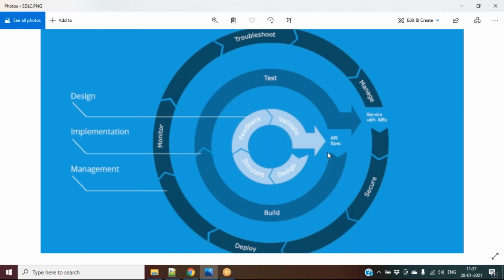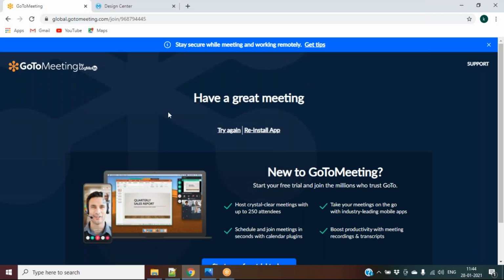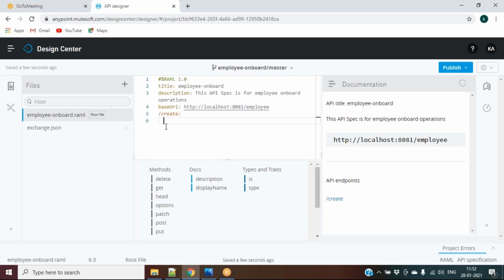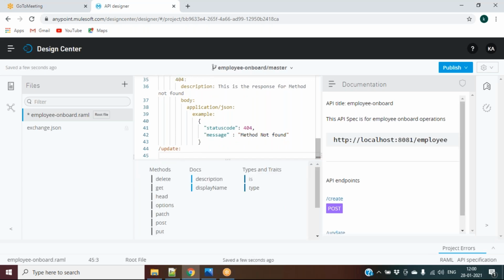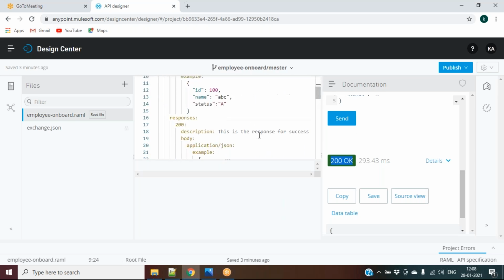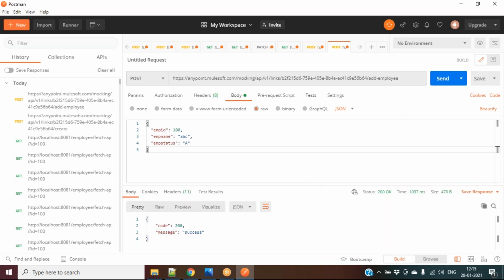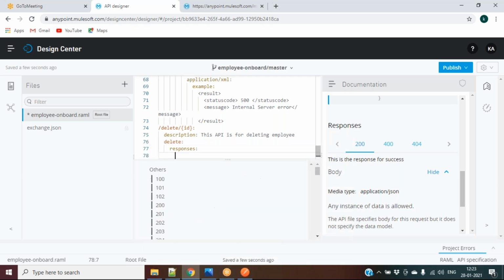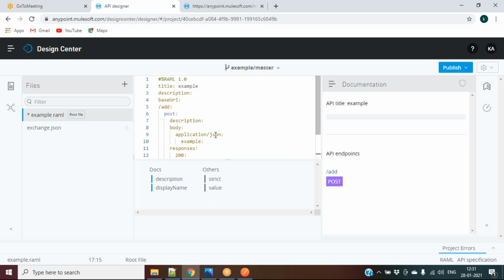MuleSoft Online Training Class 16 | MuleSoft Course Certification Success | MCD Level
Advance Your Tech Career with MuleSoft Online Training!

Step into the world of API integration and digital transformation with our comprehensive MuleSoft Online Training. Whether you're an IT professional or a fresher, this course will equip you with job-ready skills and help you achieve MuleSoft certification success.

What You’ll Learn:

MuleSoft Architecture & Application Network Fundamentals
API Design, Development, and Deployment using Anypoint Platform
DataWeave for Data Transformation
Real-Time Integration Projects & Best Practices
Targeted Prep for the MuleSoft Certified Developer – MCD Level 1

Training Benefits:

Interactive Labs & Hands-On Assignments
Lifetime Access to Course Materials
Resume Writing & Mock Interview Support
End-to-End Certification Guidance

Working Software & IT Professionals
Developers Making the Shift to Integration
Freshers Starting Their Tech Journey
Anyone Seeking MuleSoft Certification

New Batches Are Launching Soon – Enroll Before Seats Fill Up!